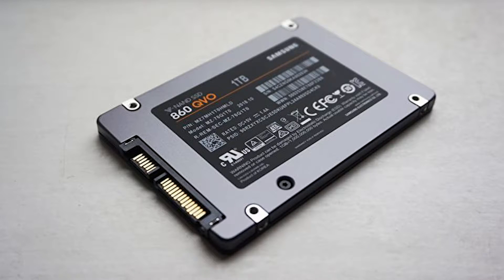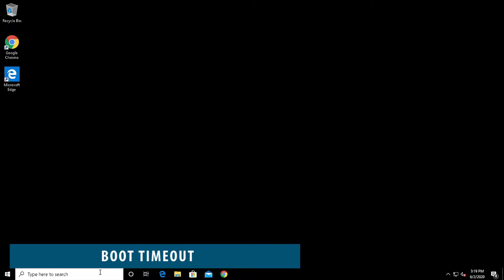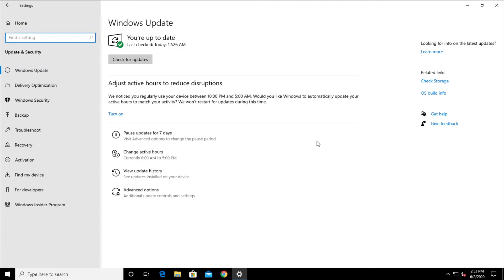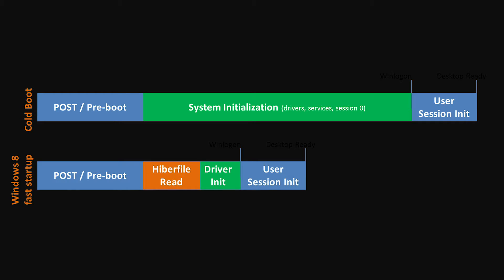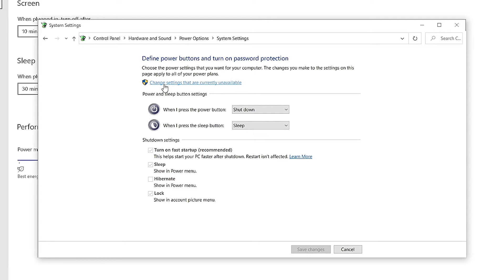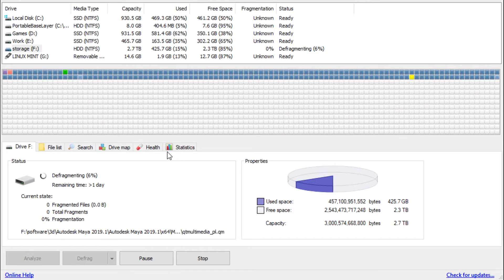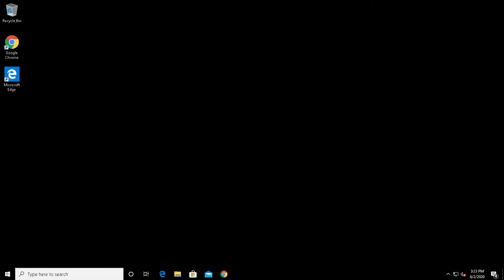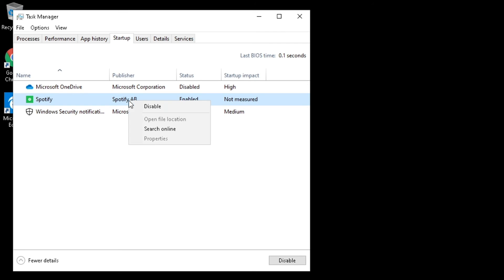How to Fix Slow Boot Times in Windows 10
In this tutorial I show you some of the most common methods to fix slow boot issues in windows 10